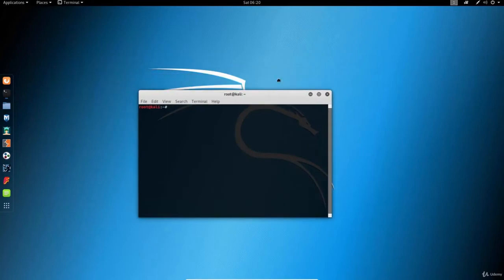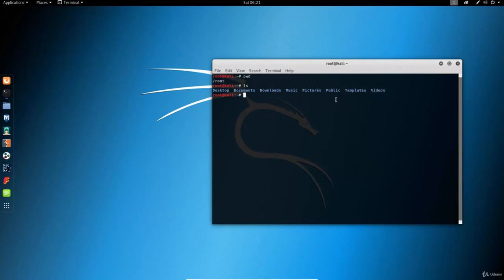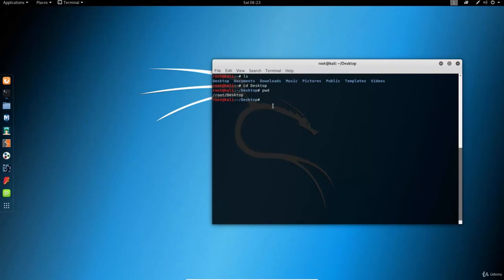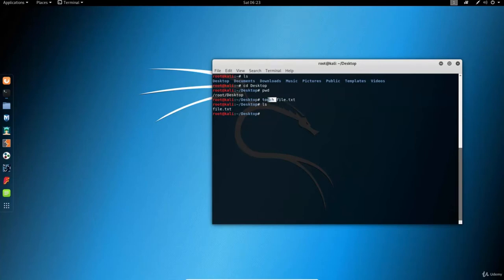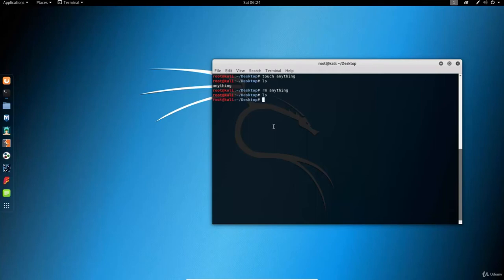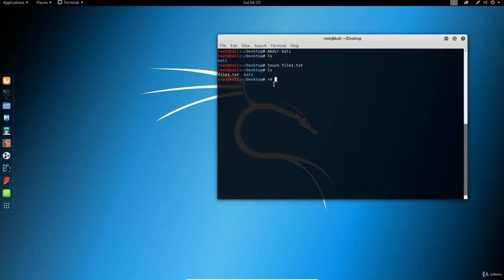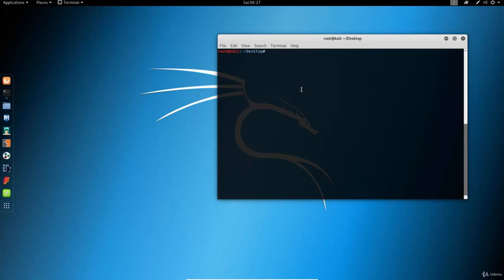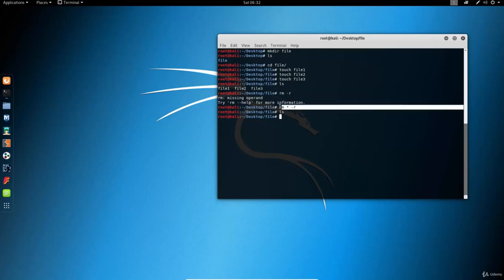1 Basic commands part 1